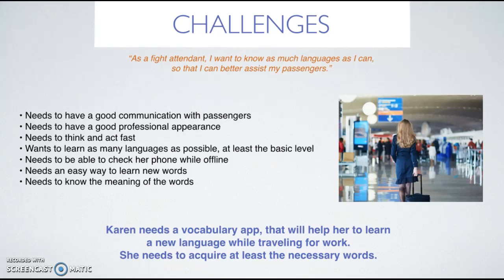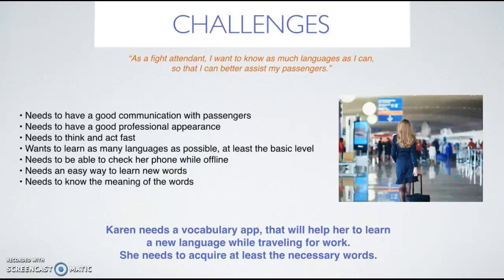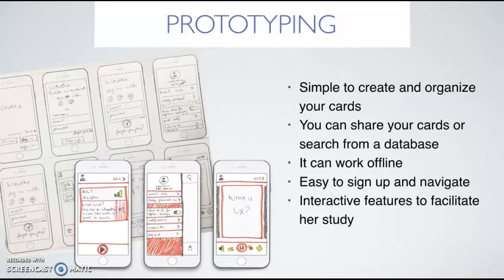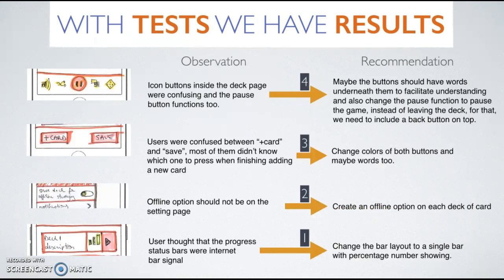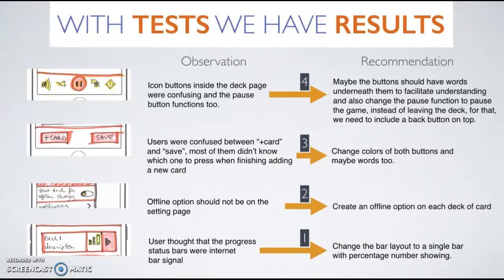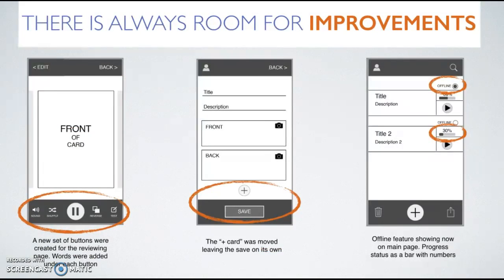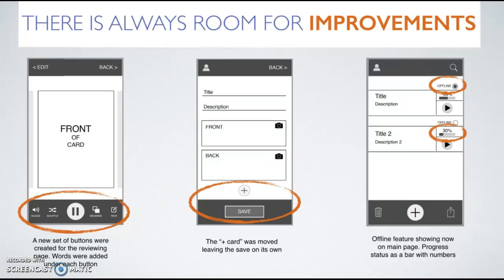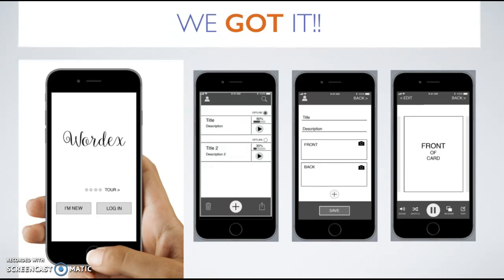1.7 Presentatin Prototype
Wordex app